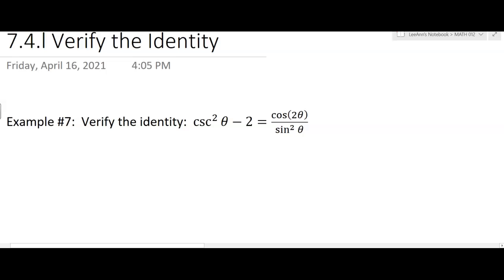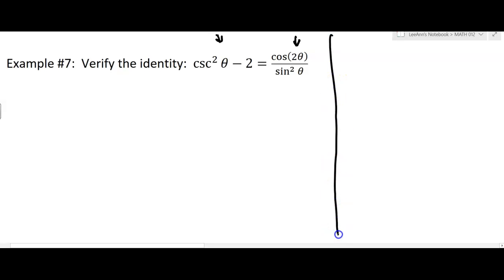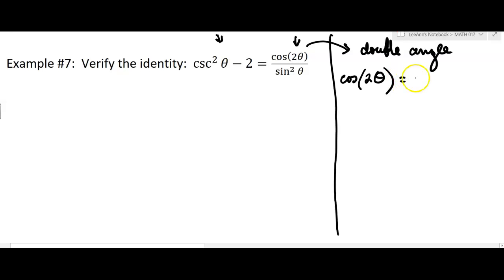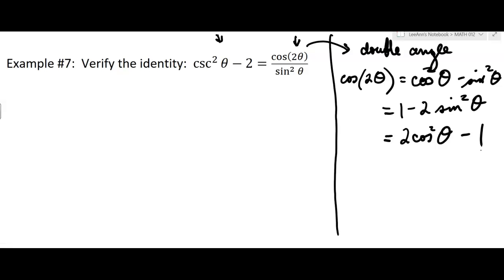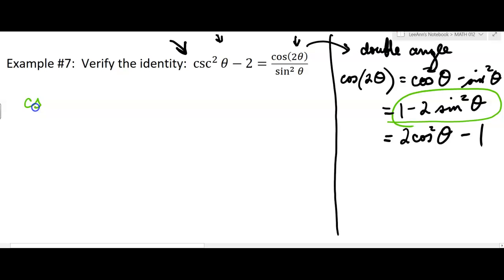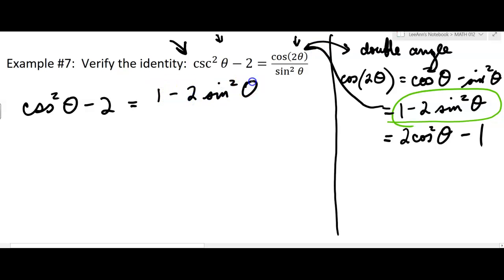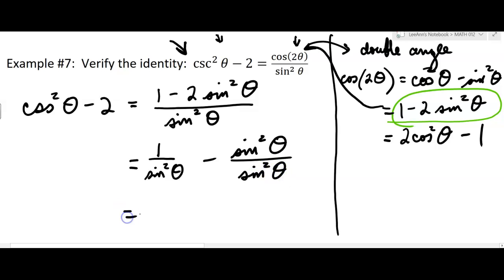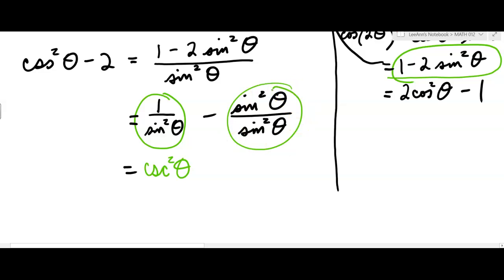7.4.l Verify the Identity